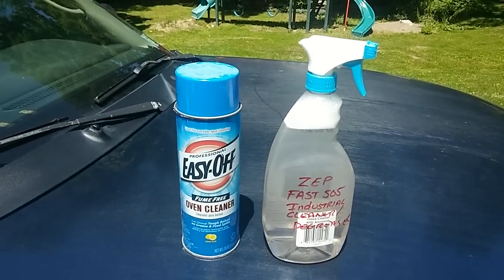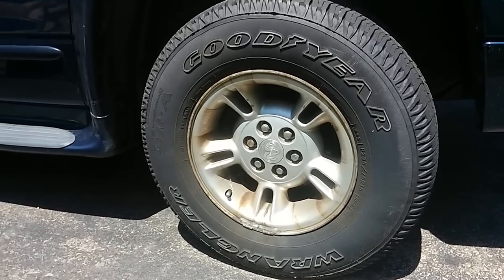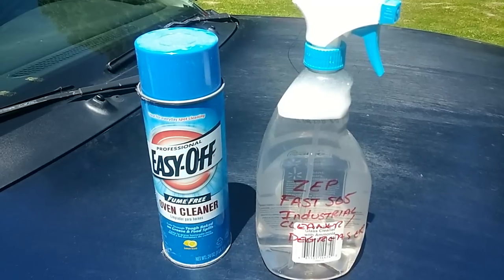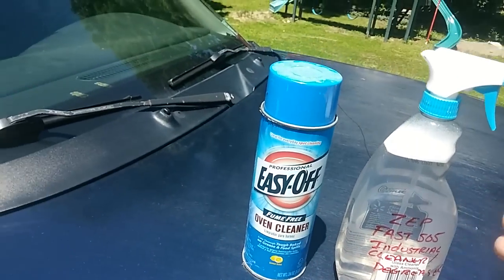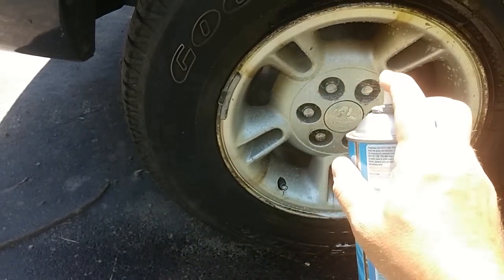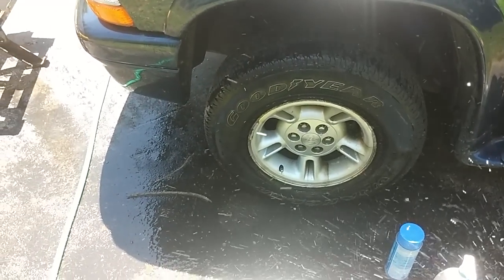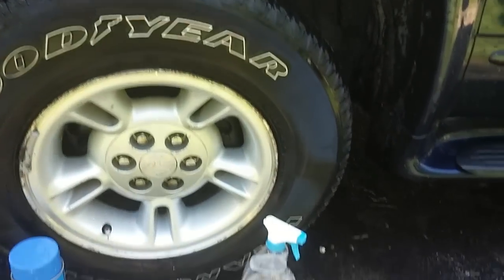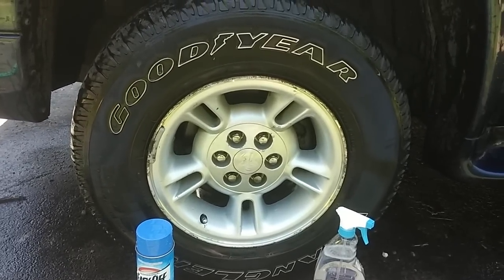Best product to get rid of baked on brake dust. A comparison of two common products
In this video, I do a comparison of two off the shelf non conventional cleaners for use of cleaning baked on brake dust. The first product I used was zep 505 industrial degreaser, and the second is Easy Off brand oven cleaner.  I do a side by side comparison and show the end results.  Now I previously off camera used a turtle wax wheel cleaner that did not do anything with cleaning these wheels, as you can obviously tell.  Most wheel cleaners that say they are no scrub, lie, as they need to since they don't brake down the brake dust well.  I definitely will say, that when I used the ZEP 505 on the wheels off camera, I just used that rag and wiped them clean, it cleaned up just as if the baked on brake dust was dried mud.  I was extremely happy with the results, and will be using this method from now on.  Hope you enjoy.